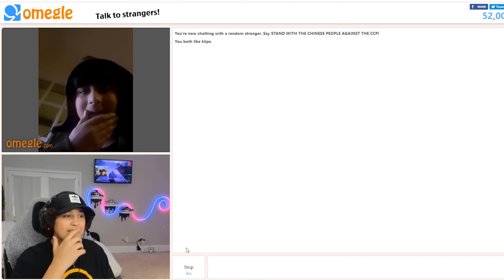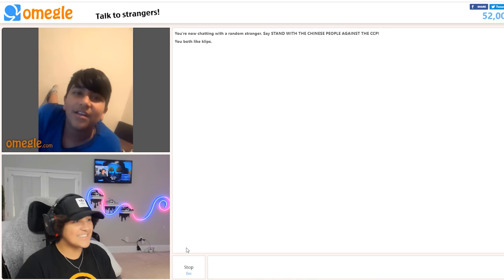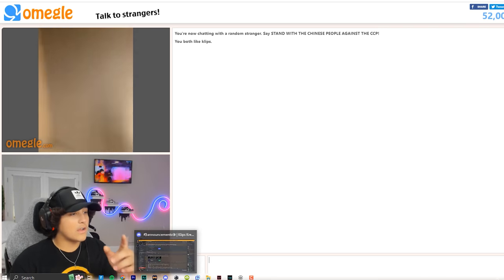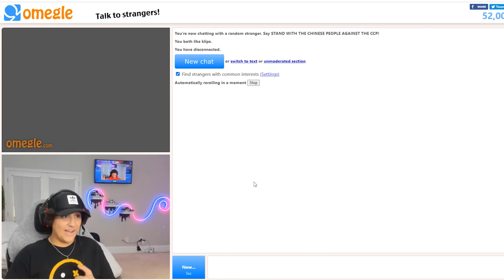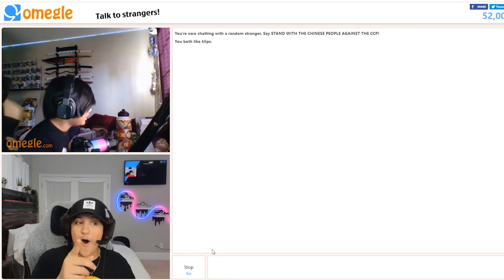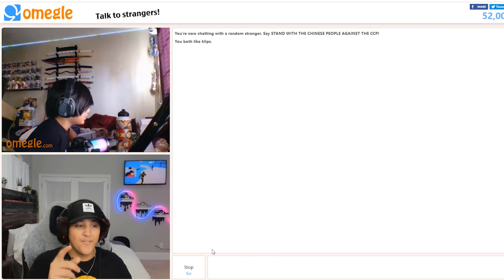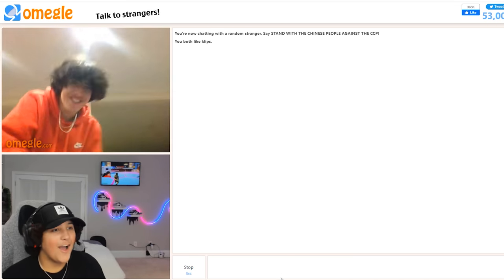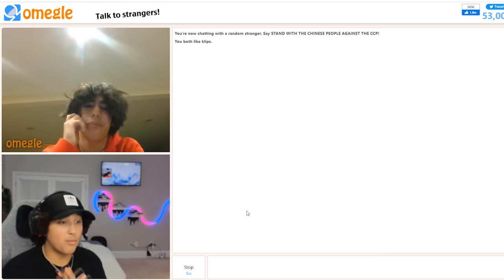I Met My Biggest Fan Ever... (Insane Reaction)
Use Code: ykklips In The Fortnite Item Shop!